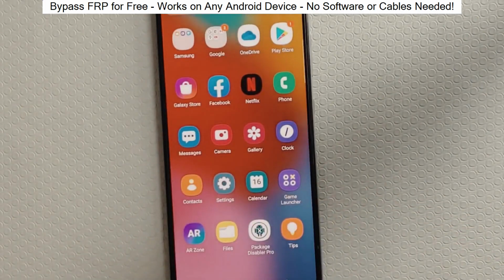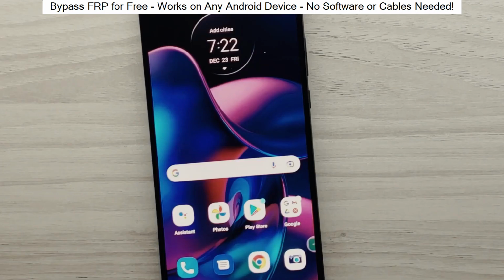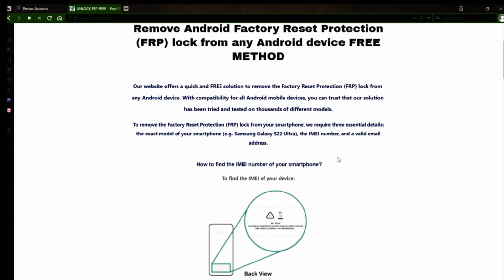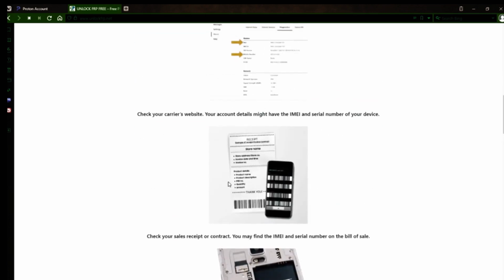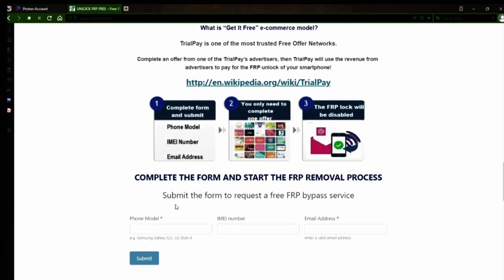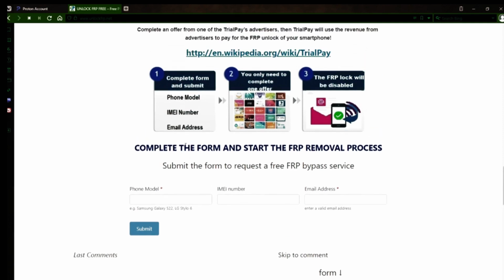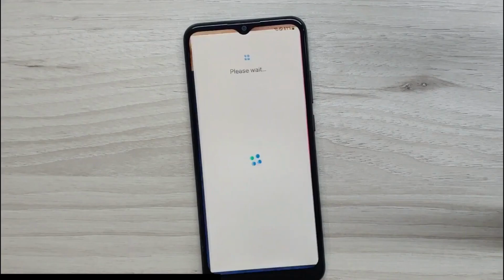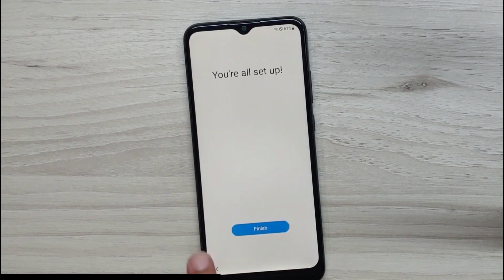How to unlock Samsung Galaxy A12 remove google account FRP bypass